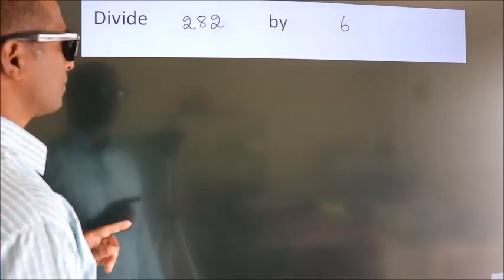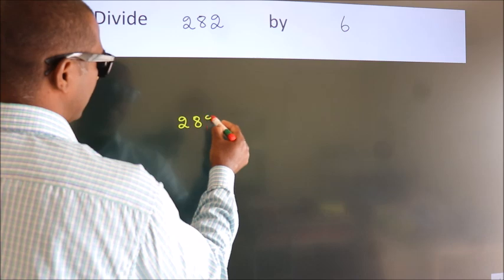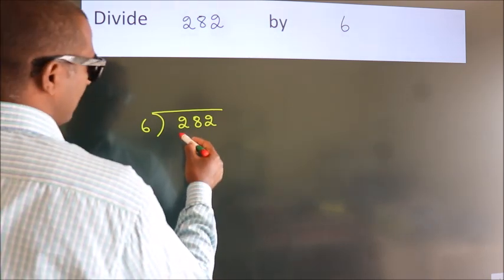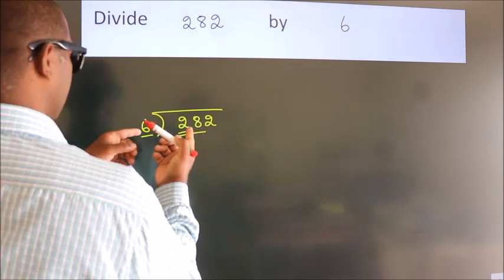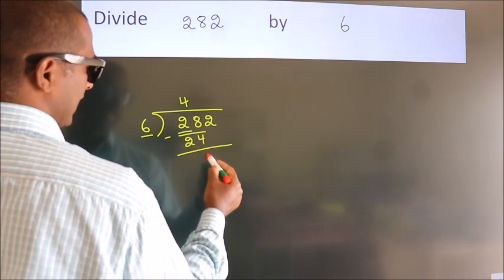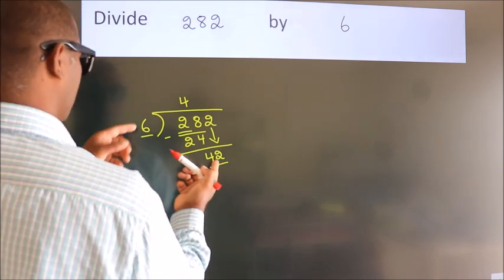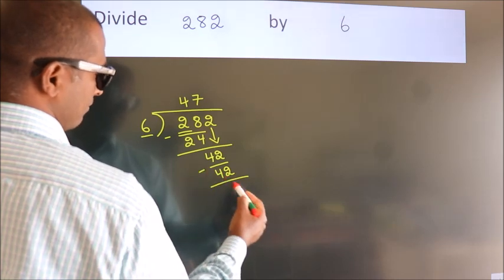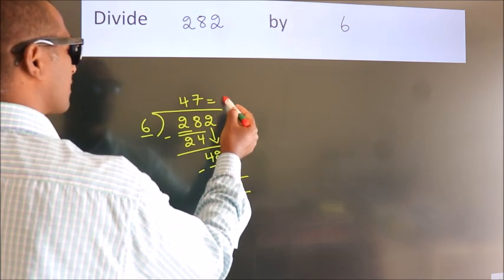Divide 282 by 6 Divide completely